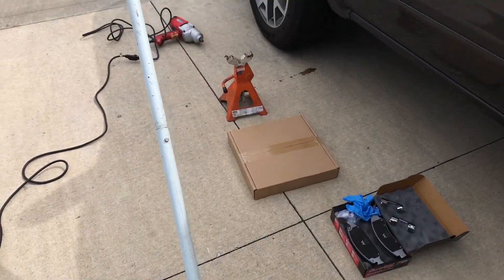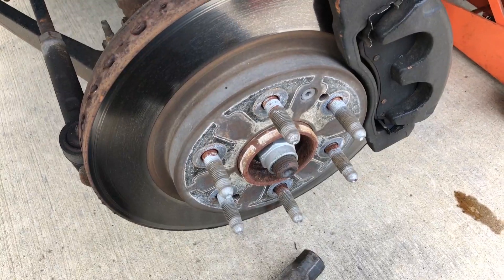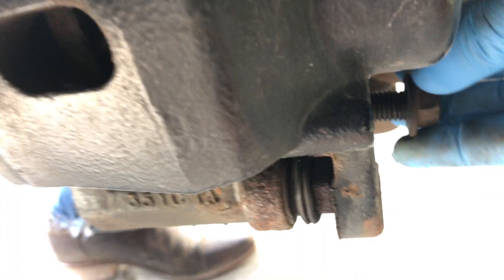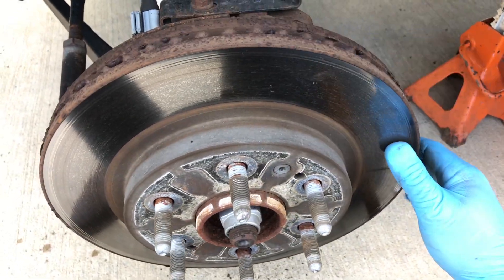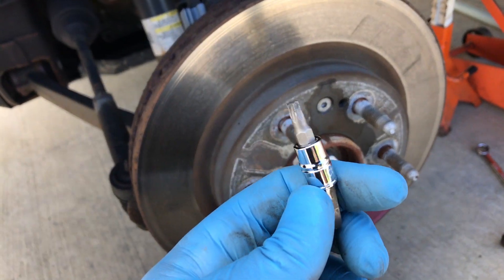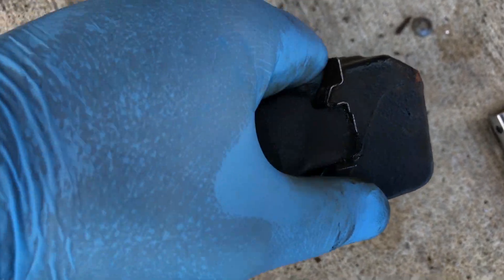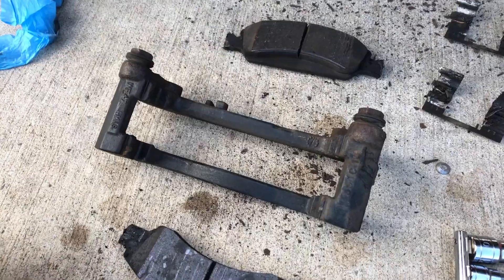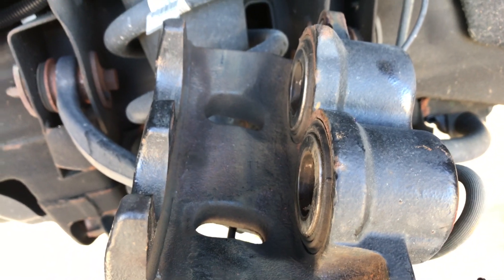2015 Chevy Silverado Front Brakes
This is the first replacement of my 2015 Chevrolet Silverado 5.3 four wheel drive front brakes and rotors. During the replacement I find out information that may be helpful to you if you are planning on performing the same job. Just remember that I am not a mechanic and I may leave things out or call items by names in which is not correct. I am only trying to share my experience for others to learn from.